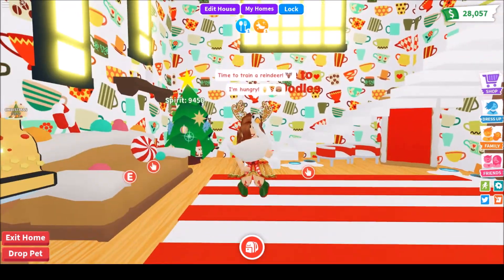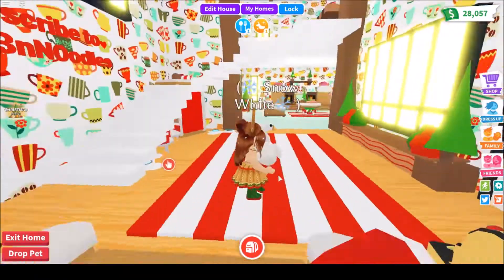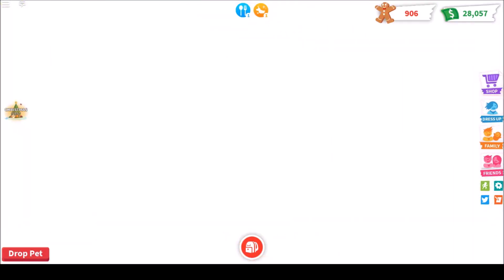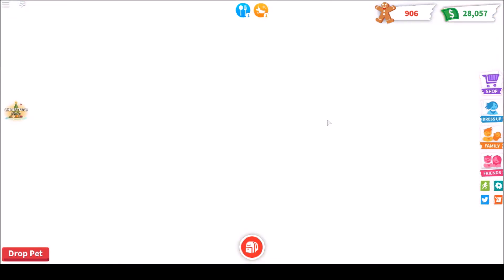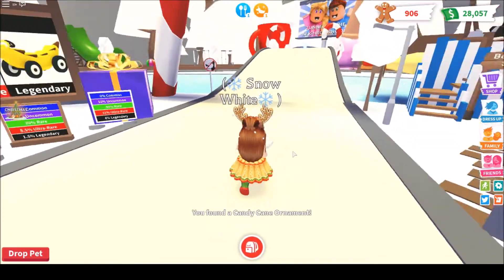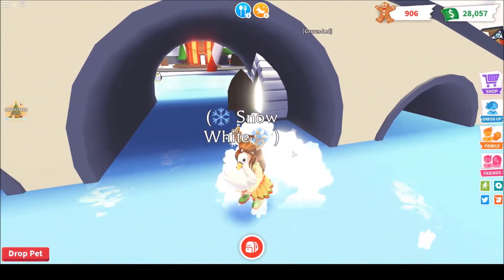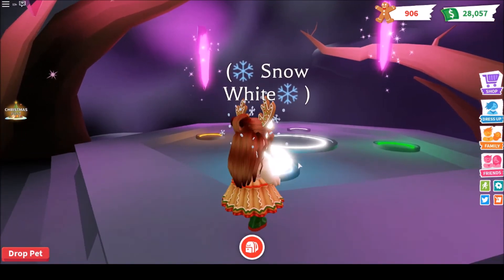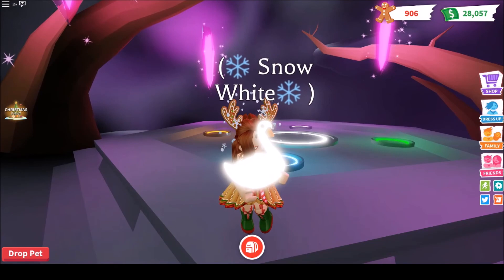I MADE A NEON SWAN ON ADOPT ME!!!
I made a neon swan on adopt me!!! I hope you guys enjoyed this video!